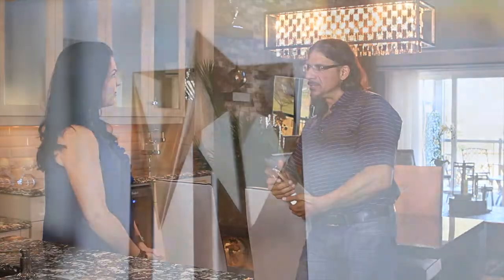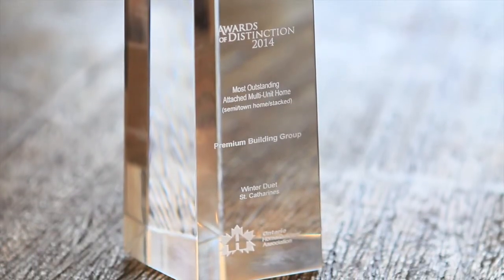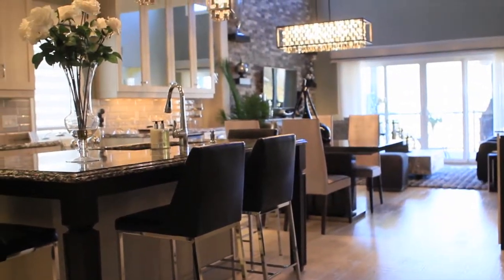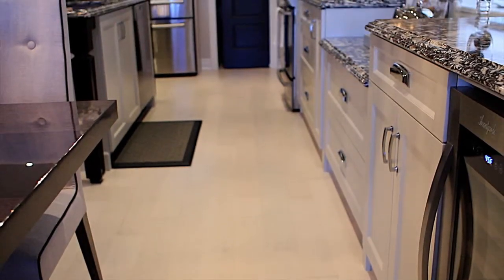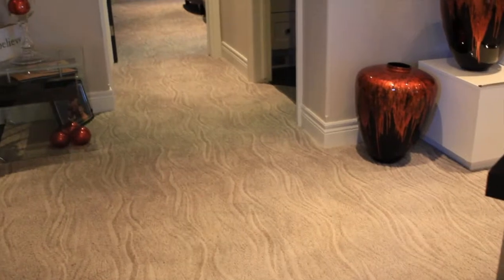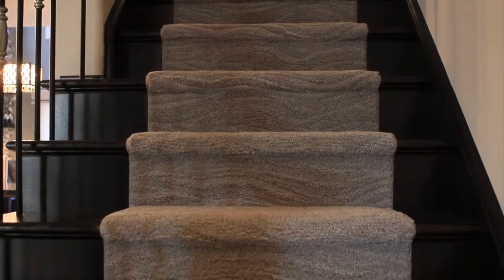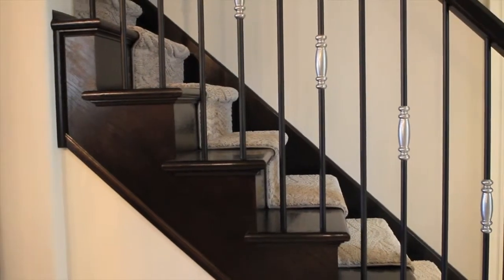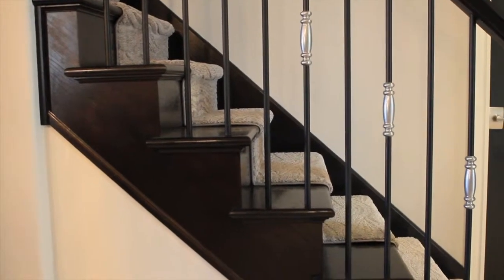Vartanian - Award winning home using contrasting flooring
Steve discusses contrasting flooring in this Award winning home